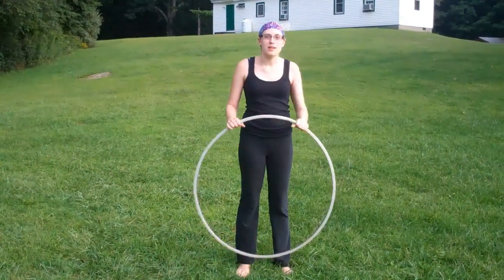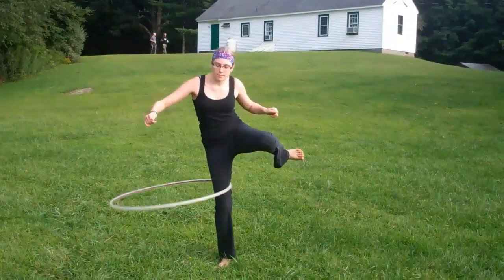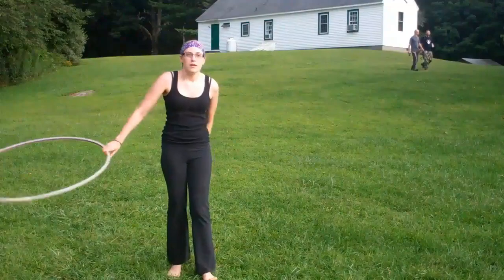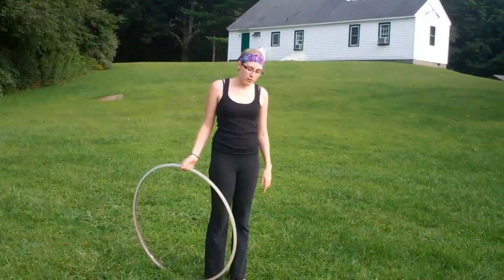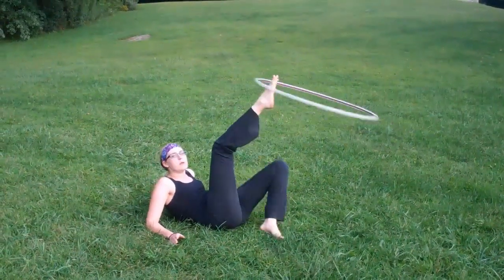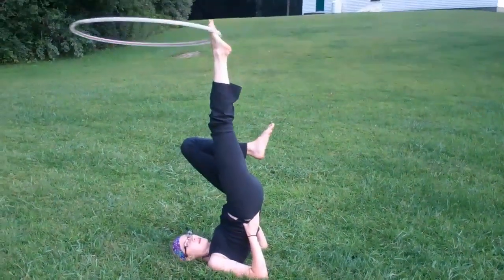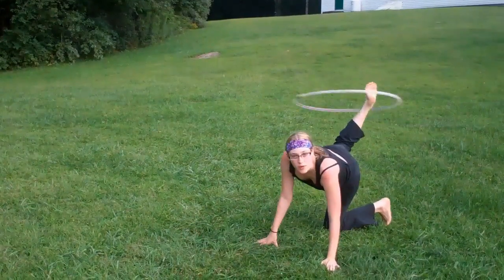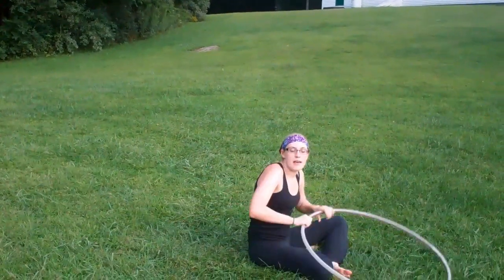Adv. Leg Hooping Rachel